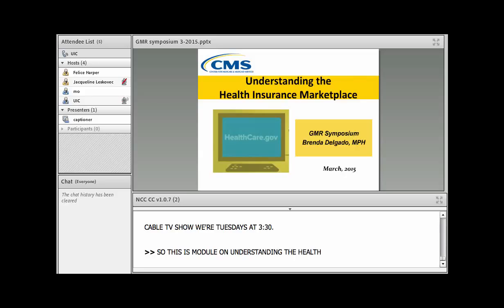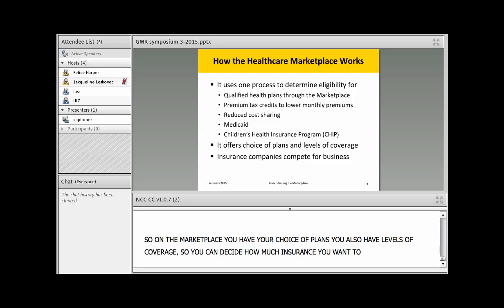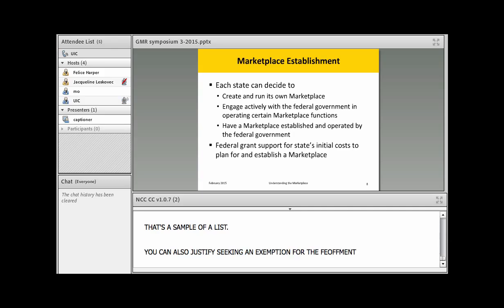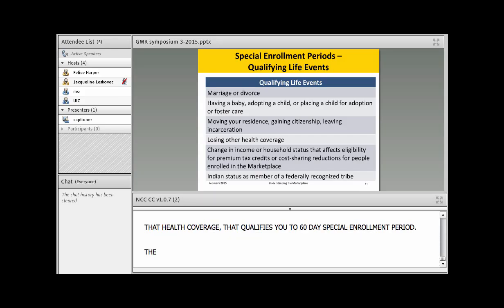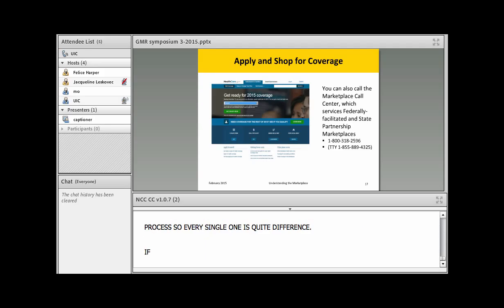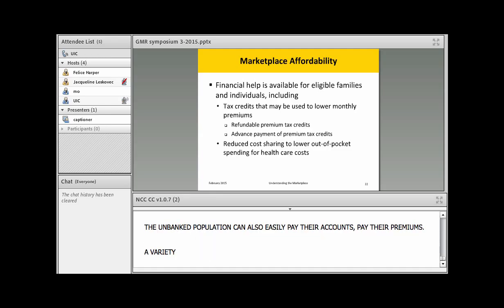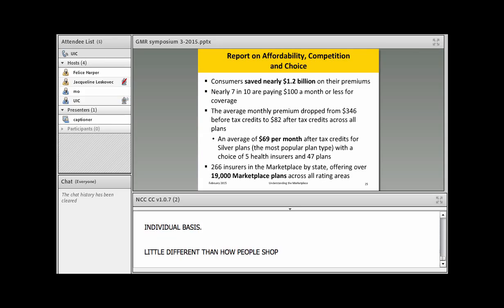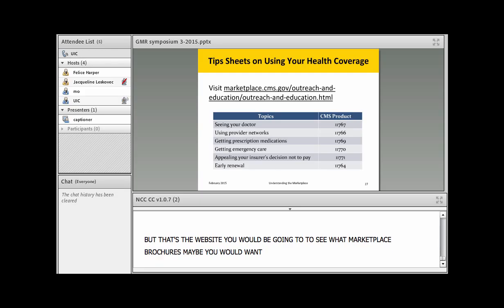GMR 2015 Symposium: The Affordable Care Act and the Need for Information, March 12, 2015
This presentation was part of the 2015 GMR Symposium: Re-forming Health Care: Changes that Impact Patients, Health Systems, and Librarians.  Brenda Delgado, from the Centers for Medicare and Medicaid Services in Chicago, talks about the increased information needs for individuals and changing information needs for health care systems and those involved in health care under the ACA, and suggest possible roles for librarians and libraries in meeting these needs.

The video includes captioning made at the time of the recording.